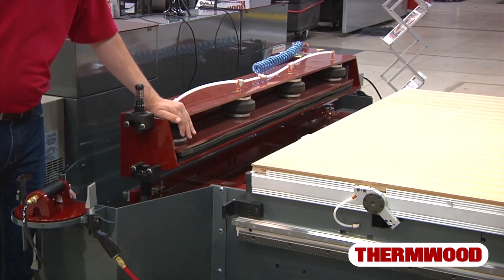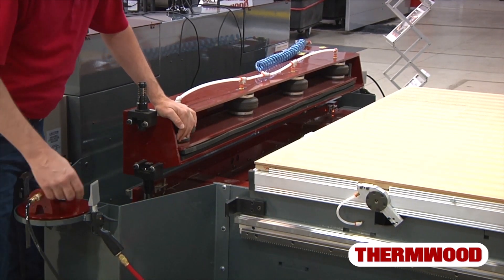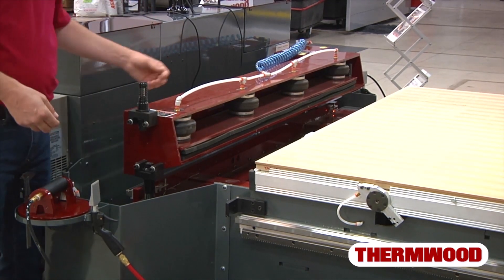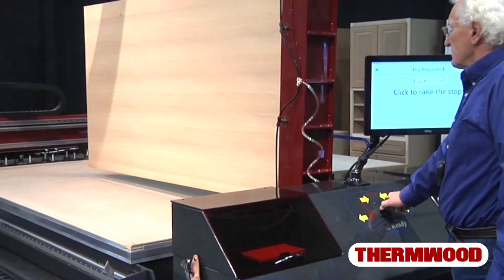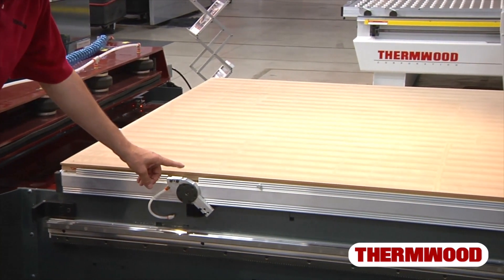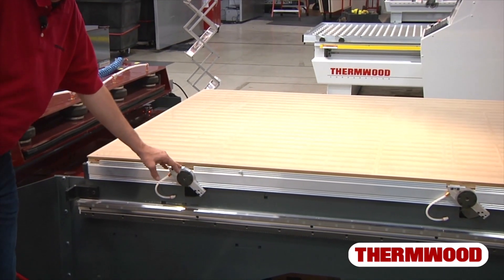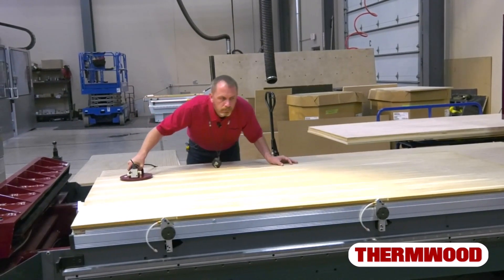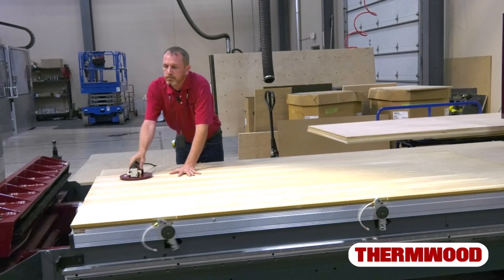Cut Center Walkaround Part 4